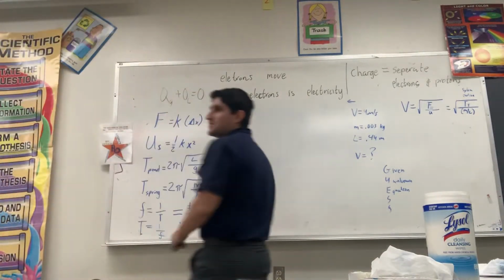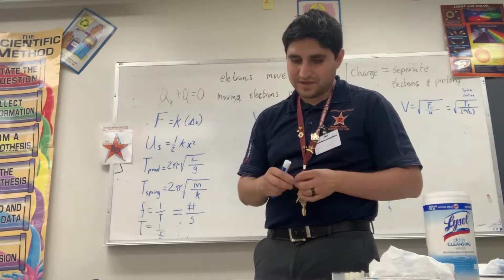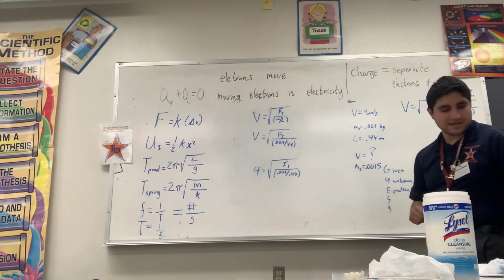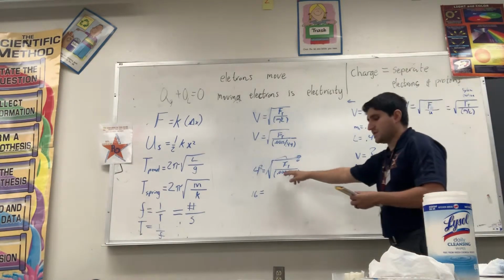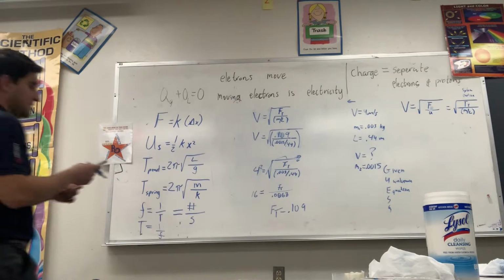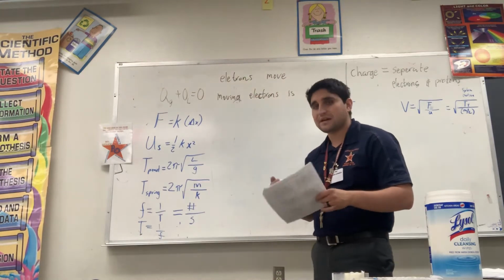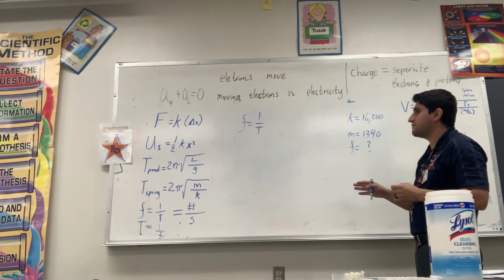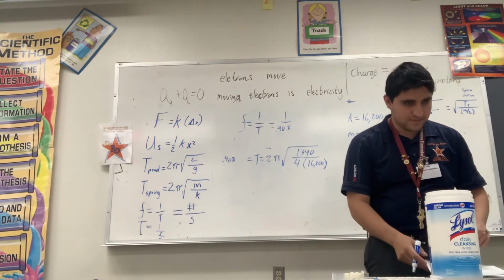April 11, 2019